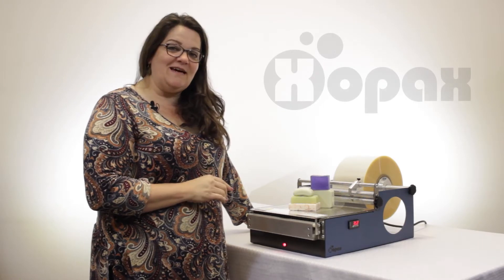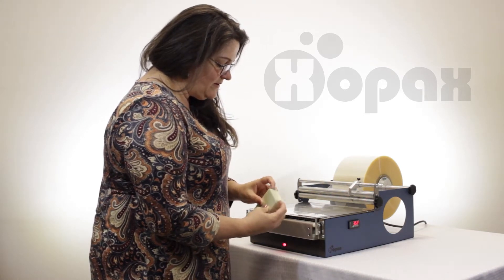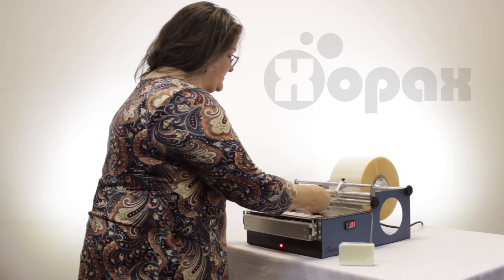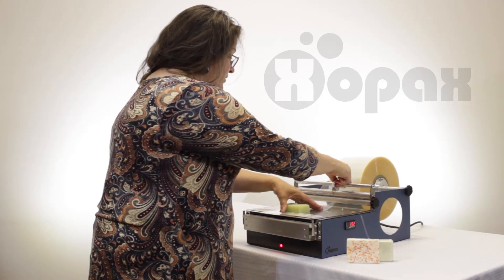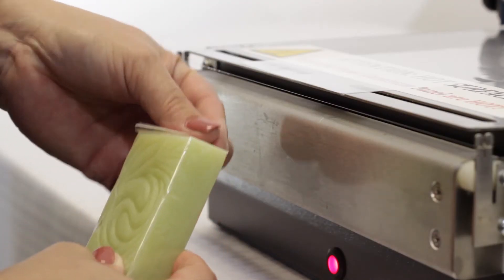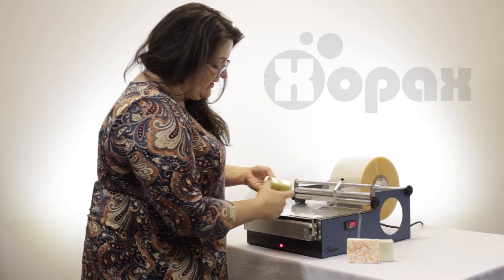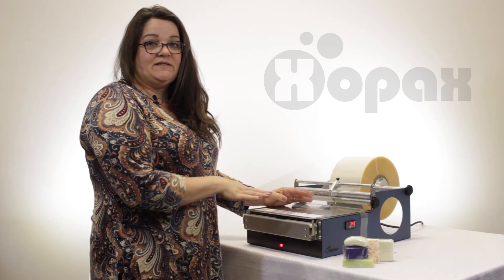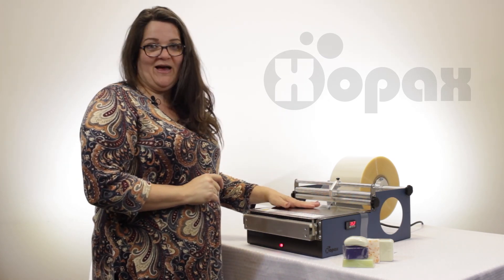Advanced Soap Wrapping on Xopax Overwrapper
In this video we show you how to wrap custom made soap bars of various shapes and sizes on the Xopax PXC12 Overwrapper. We discuss how to deal with irregularities often found with handmade soap to produce a beautifully and tightly wrapped bar. We will also show you how to use the Xopax Cutter tool to easily wrap different size bars with the same roll of film.

For more information about our line of Xopax Overwrappers and accessories, visit our